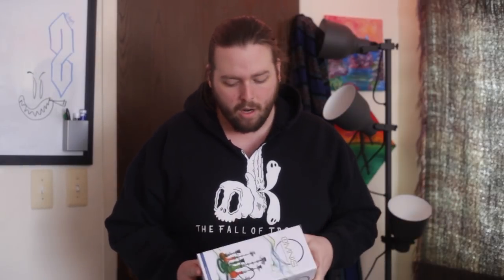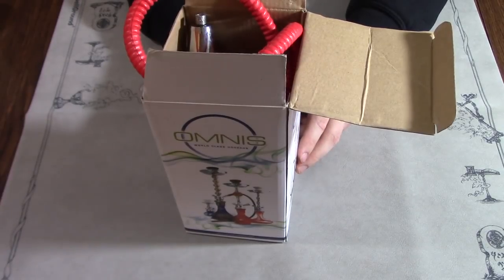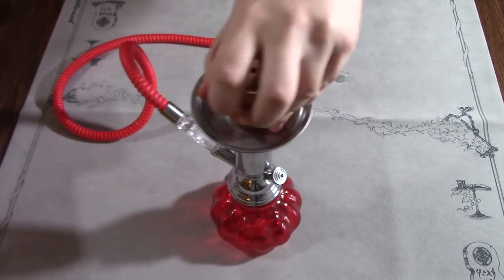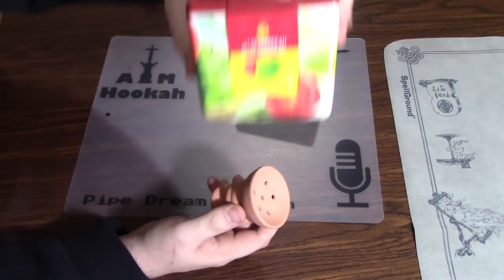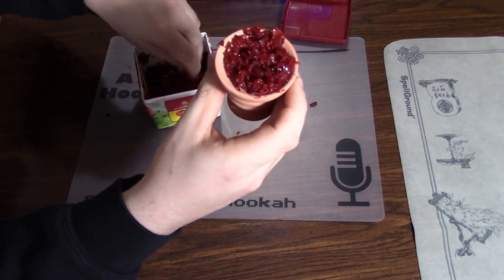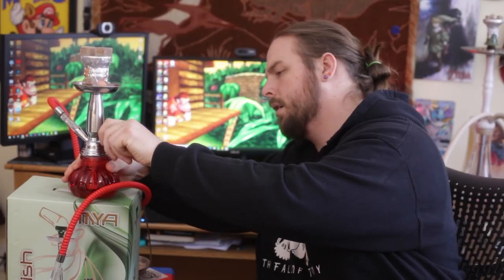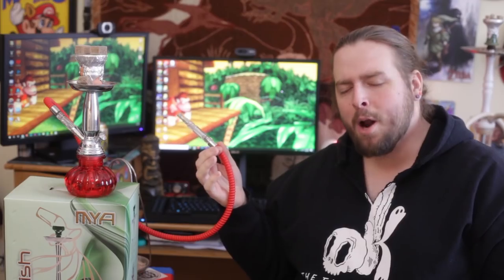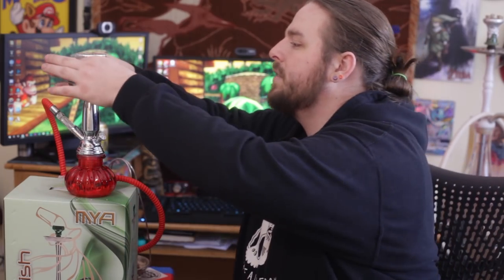CHEAPEST HOOKAH ON AMAZON REVIEW [15 DOLLARS?!]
Wow it's finally time to review the cheapest hookah from Amazon! If you want to pick up your own I won't be providing a link here because this hookah is absolute trash!

WANT TO GET INTO HOOKAH?! Here's a link to Hookahjohn's KM Singlepear full set up. It has everything you need all for just $79.99 USD.

Make sure to tell him i sent you!

Happy Smoking

Want to see some more hookah content? Just follow me @the_pipedream on Instagram and the twitter!